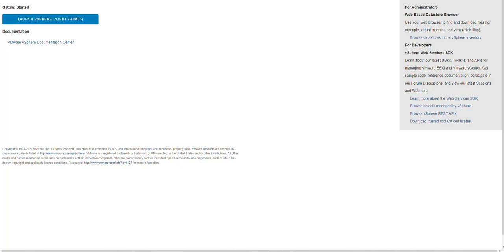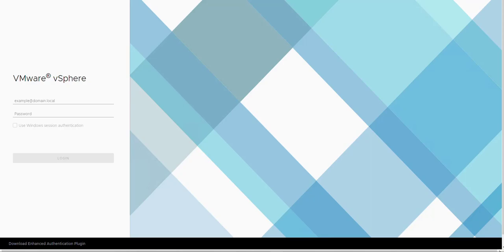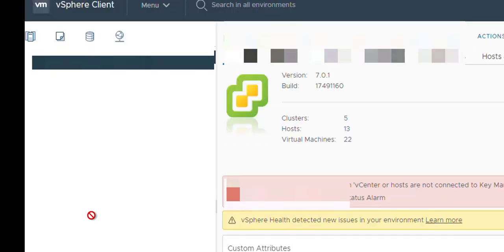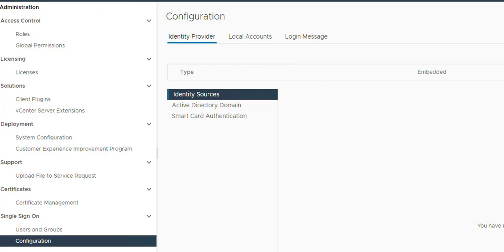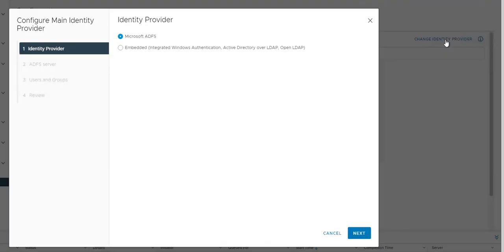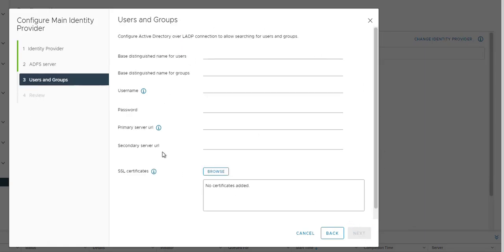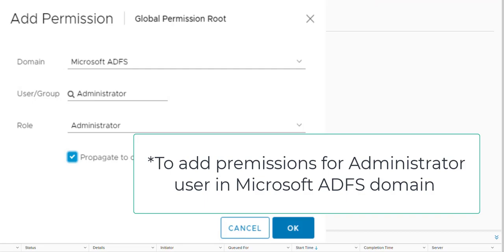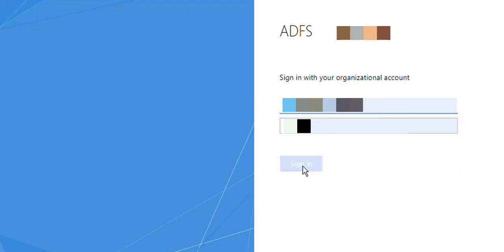vSphere 7 – Identity Federation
vCenter Server supports now external identity provider. The only one for time being is Active Directory Federation Services (AD FS)

This video shows how to configure ADFS on your vCenter Server.

Identity Federation allows us to attach vCenter Server to enterprise identity providers like Active Directory Federation Services (ADFS). This means that vCenter Server participates in the same centralized corporate processes, such as onboarding and termination. It also means that users can use the same methods to log into vCenter Server as they do their desktops and the cloud. This includes MFA & 2FA solutions as well.